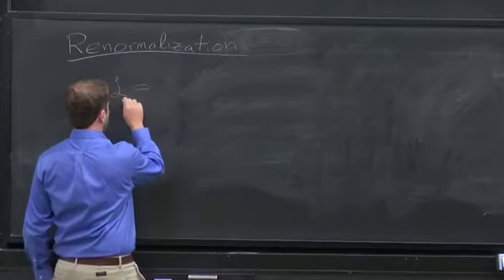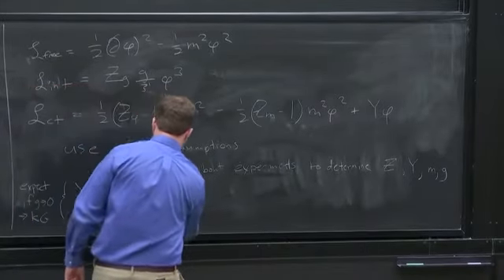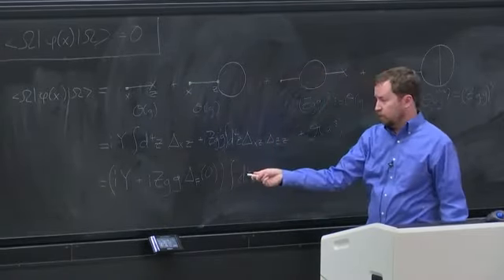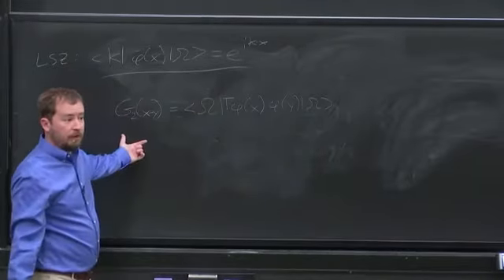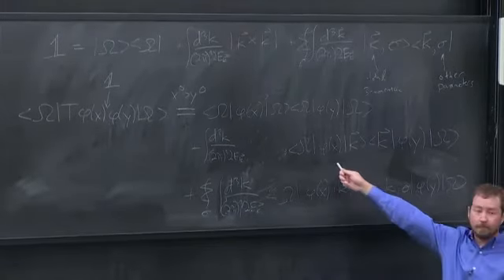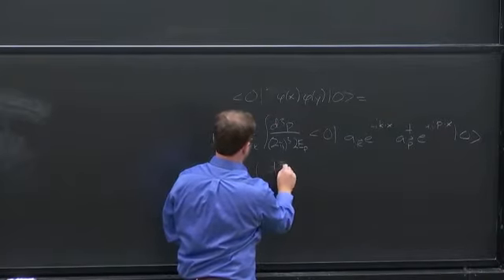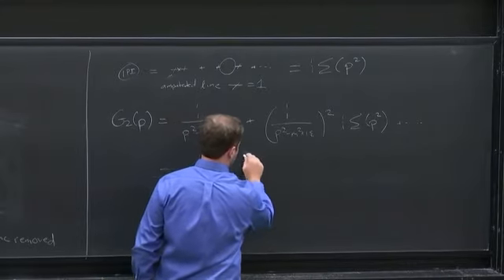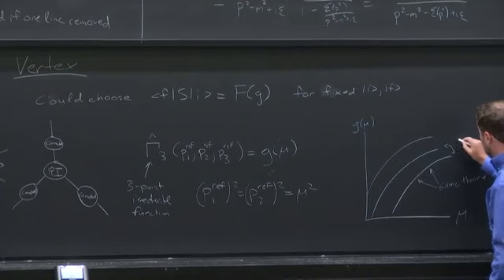Lecture 14 Renormalization